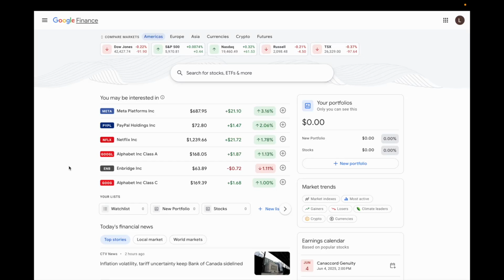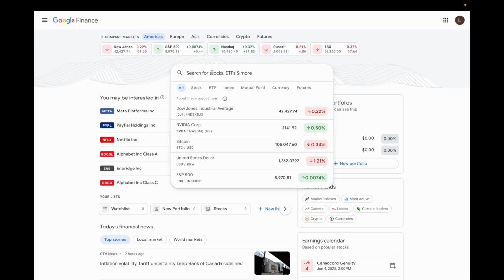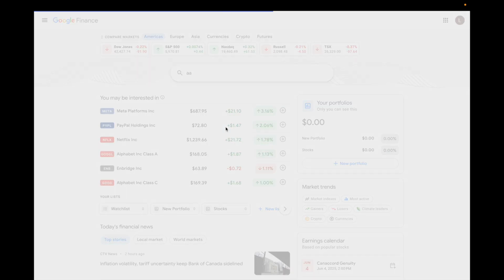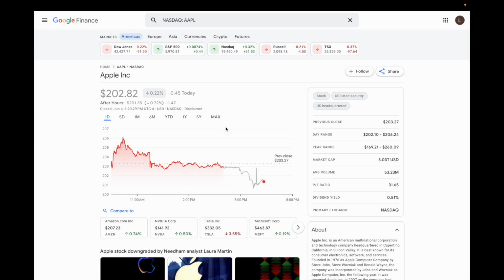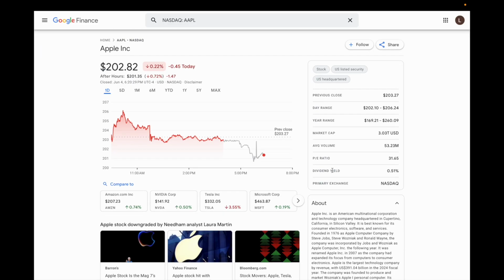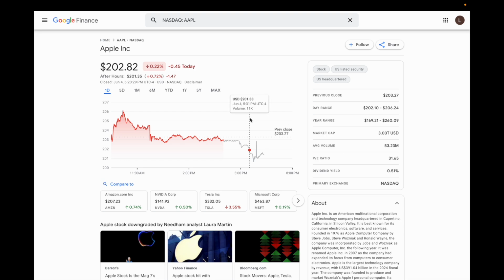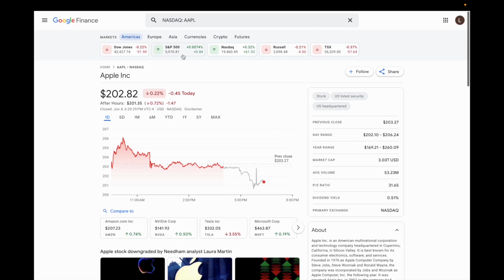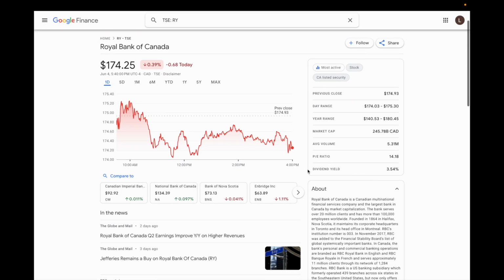How To View The Dividend Yield Of A Stock On Google Finance | Step By Step - Google Finance Tutorial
Learn how to view the dividend yield of a stock on Google Finance with this easy, step-by-step guide! Whether you're a dividend investor or evaluating income-generating stocks, this Google Finance tutorial will show you how to find and interpret dividend yield data. We’ll walk you through using Google Finance on both desktop and mobile, show you exactly where the dividend yield is displayed, and explain what the percentage means for your investment strategy. Follow along and master how to check dividend yield on Google Finance today.

how to view the dividend yield of a stock on Google Finance, step by step Google Finance dividend yield tutorial, how to analyze dividend stocks on Google Finance, Google Finance guide to checking dividend income, track dividend yield percentage on Google Finance